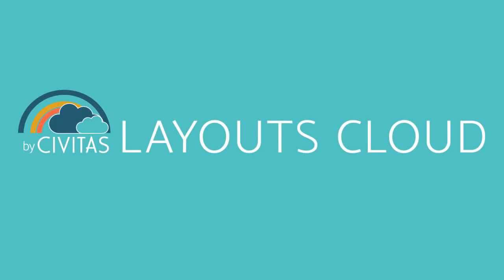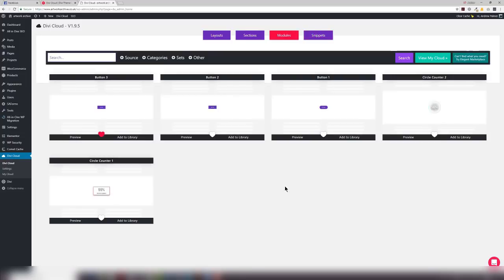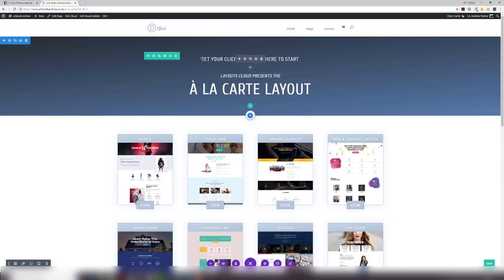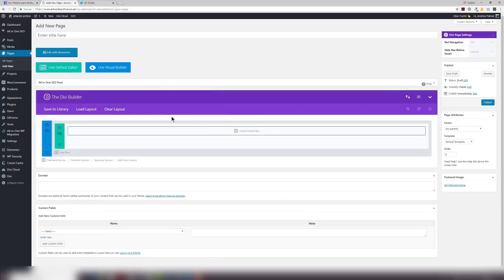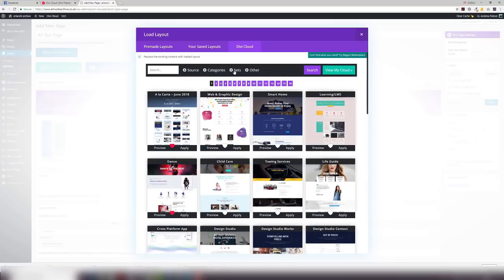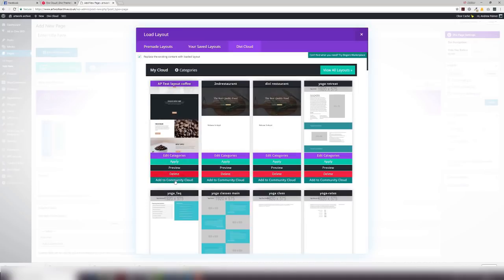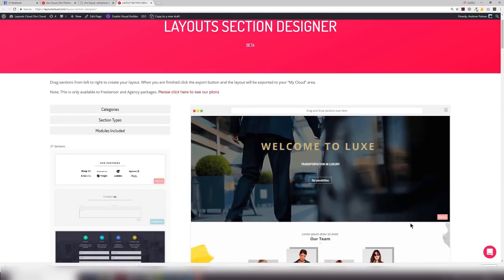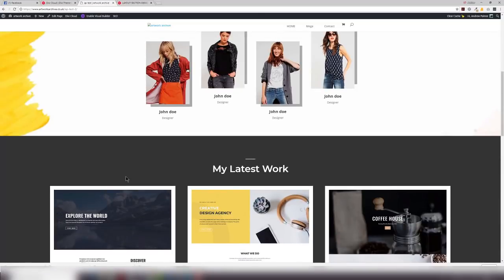How to use the Divi Cloud from Layouts Cloud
We have updated this video with our new logo and the Divi Cloud plugin is now free for anyone to use - Freelancer and Agency accounts give access to teh My Cloud Function and helps you increase productivity for just $10.00 a month for Freelance and $20.00 a month for Agency - its a no-brainer.